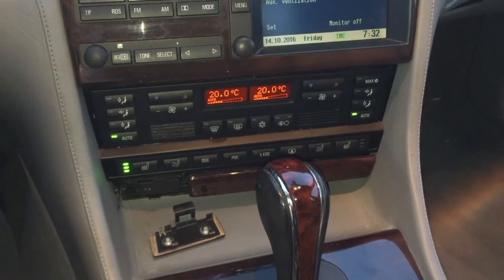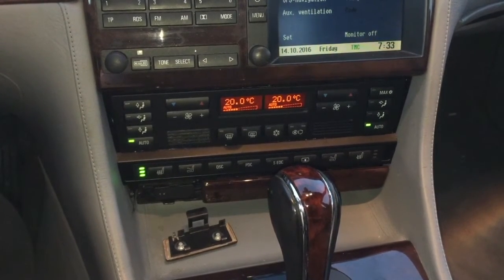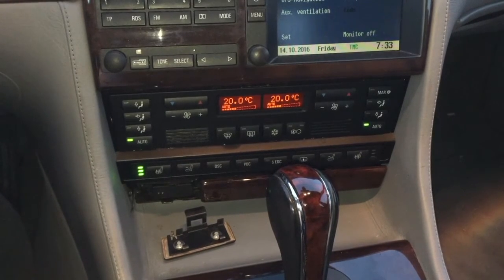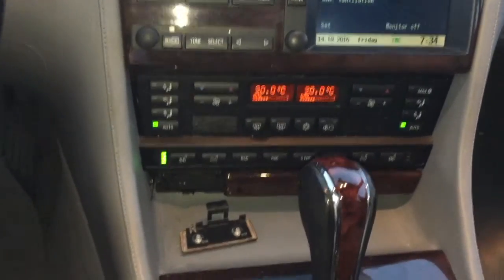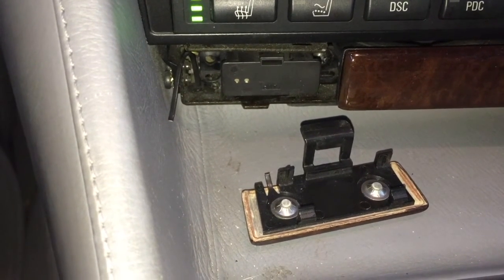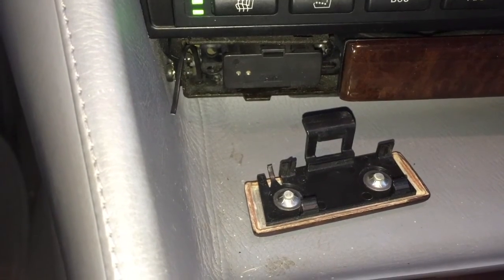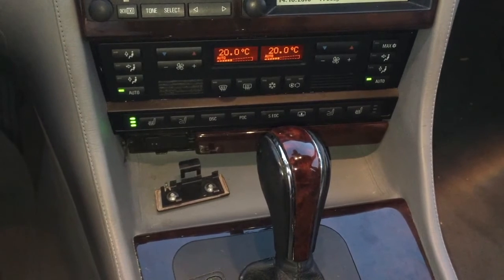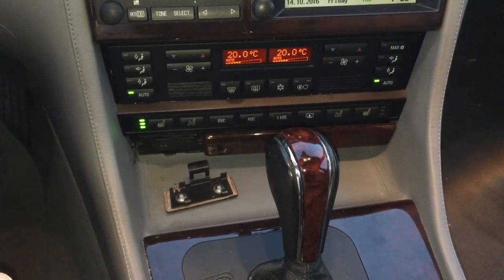BMW E38 OBD2 connection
Here´s a clip for you to find the OBD 2 connection inside your BMW E38 740 iL 1999. This you need to access for reading the codes in the computer.